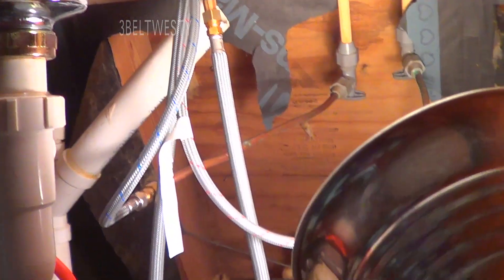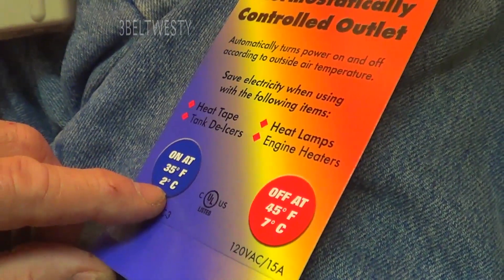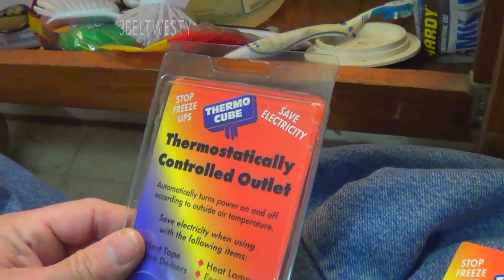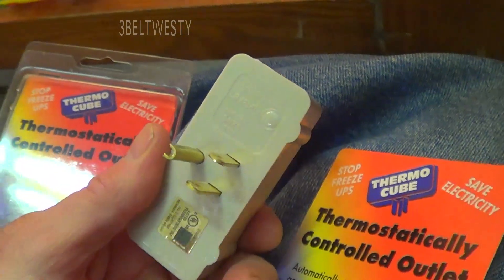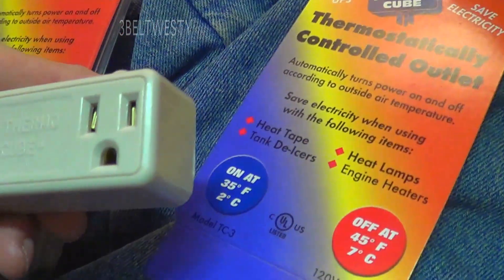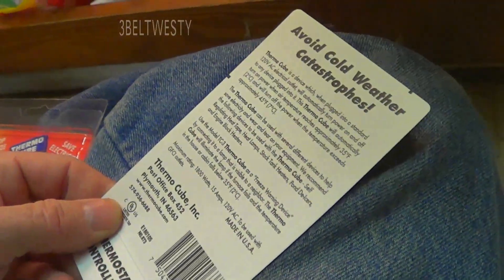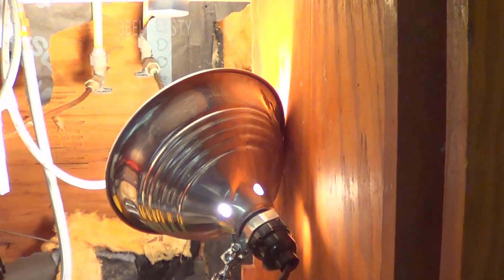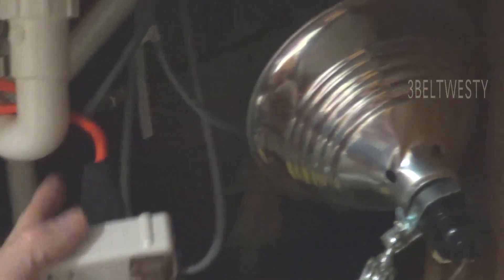Cold Weather Thermal cube switch TC-3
Easy to use thermostat switch for heat bulbs, pump houses, engine block heaters etc. On at 35F off at 45F. A temperature-controlled, dual-receptacle electrical device.  The usage here is in a cabin in Northern Mississippi where tonight there is freezing weather and snow too.

FREEZE SWITCH THERMO 3beltwesty sny 8K